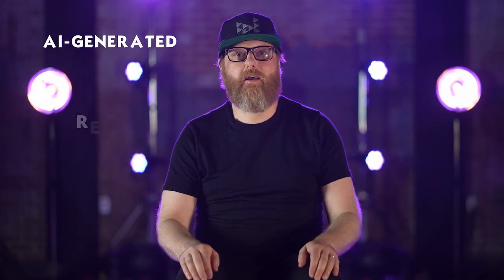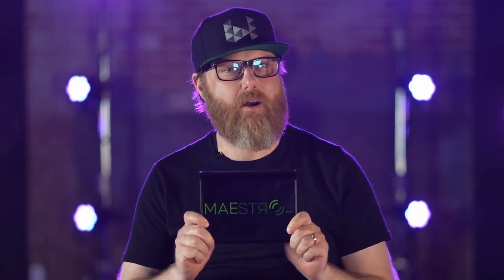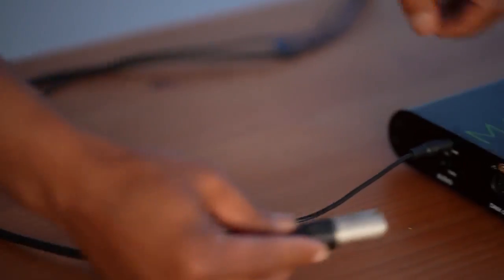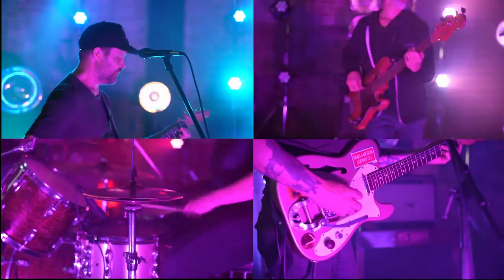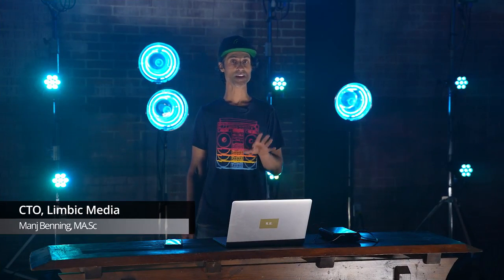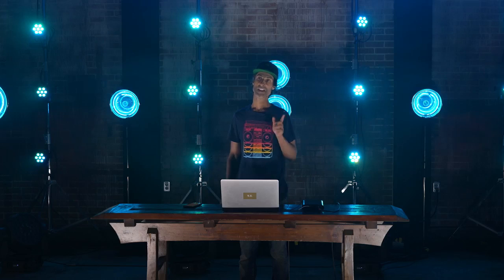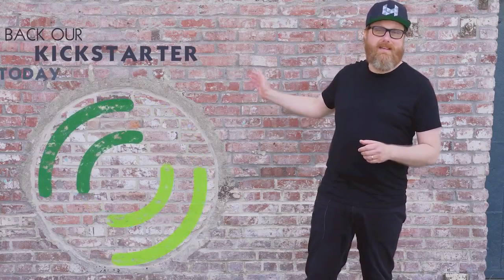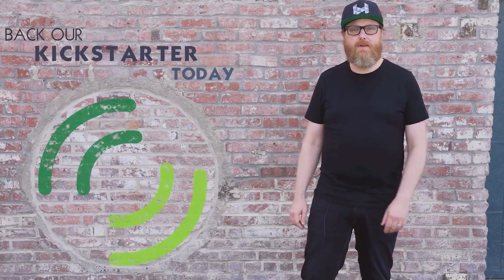A Kickstarter Project We Love: Maestrodmx: An Ai-Based &ldquo;Lighting Designer-In-A-Box&rdquo;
MaestroDMX: An AI-Based “Lighting Designer-In-A-Box”
MaestroDMX is an autonomous lighting designer-in-a-box that listens to music and makes decisions like a professional lighting designer.